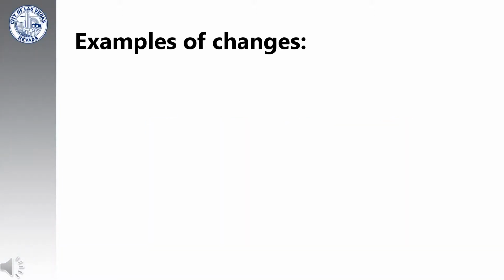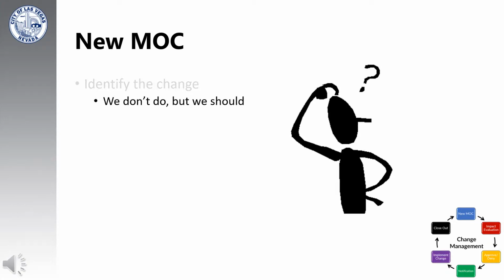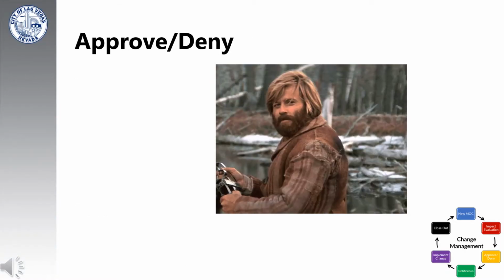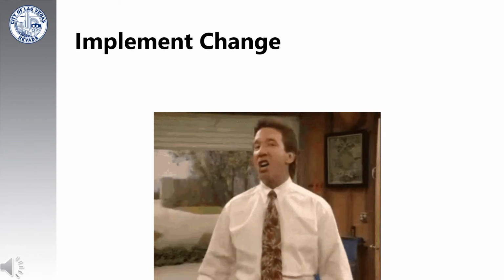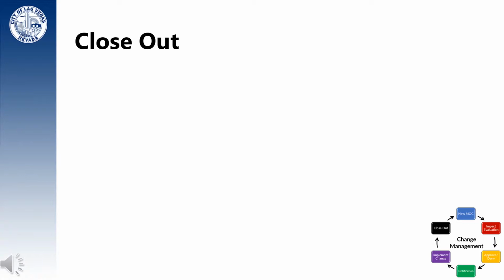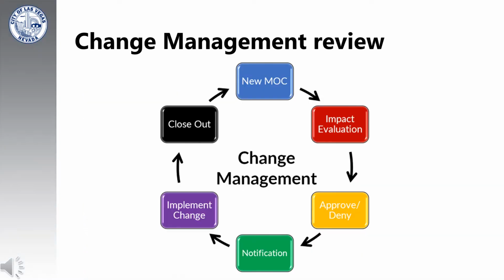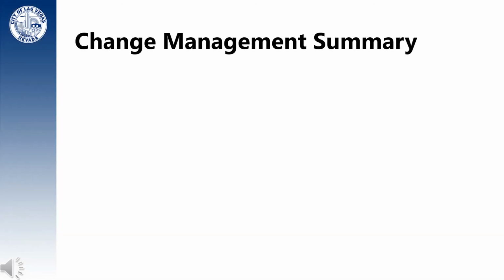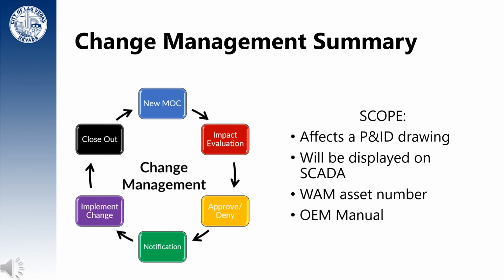Methods of Change 2019